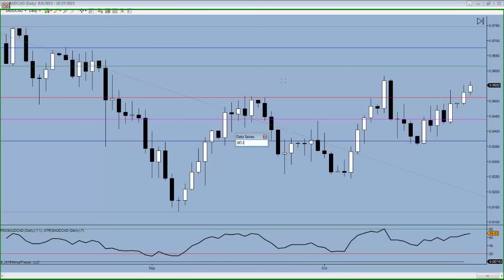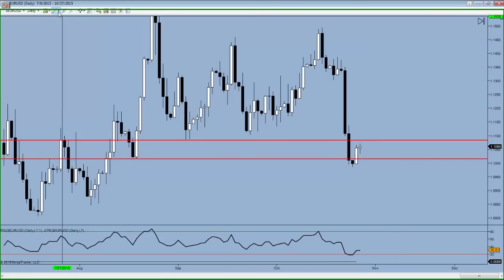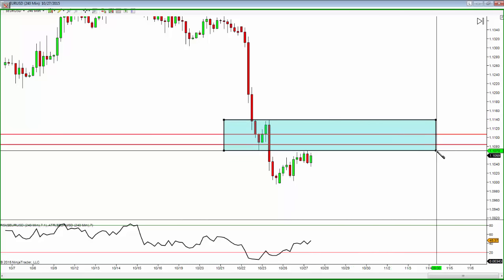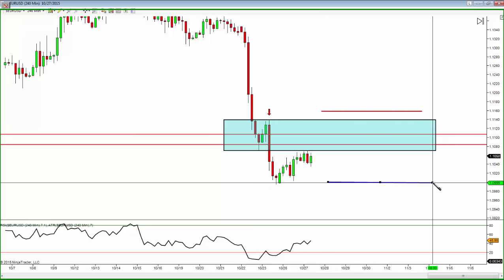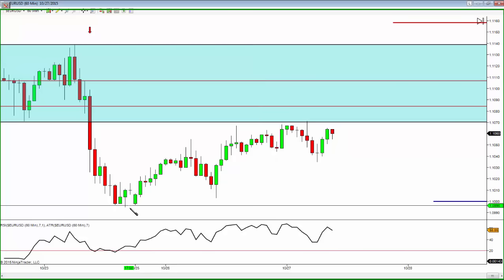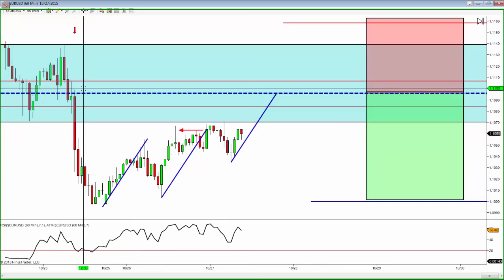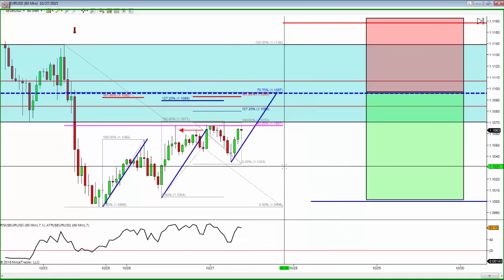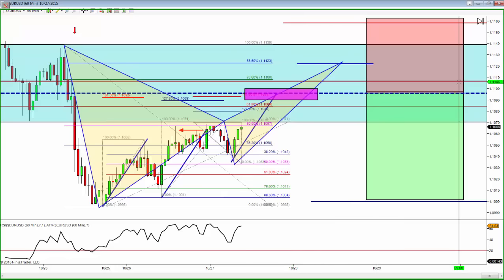Forex Trading Live: Technical Analysis on the $EURUSD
Trade the FOREX Markets Live With Me for FREE

FOREX TRADING: A look inside my FOREX Live Trading Room and the technical analysis performed on the EURUSD this morning.
Akil Stokes
Chief Currency Analyst at Trade Empowered